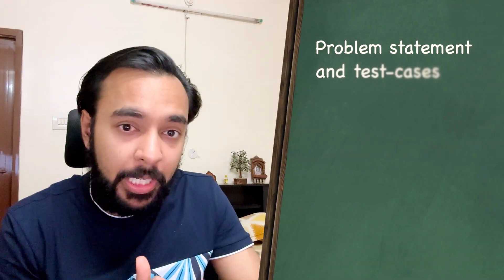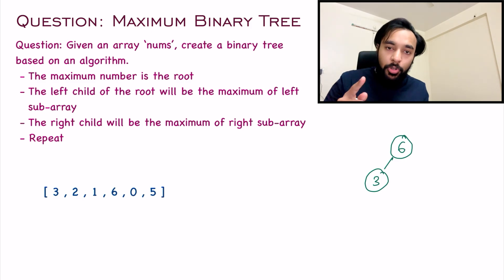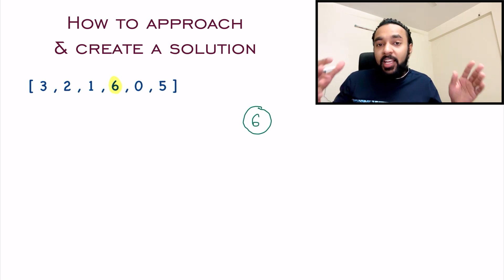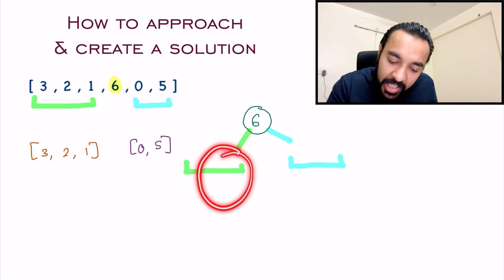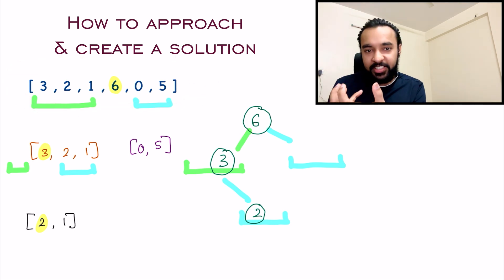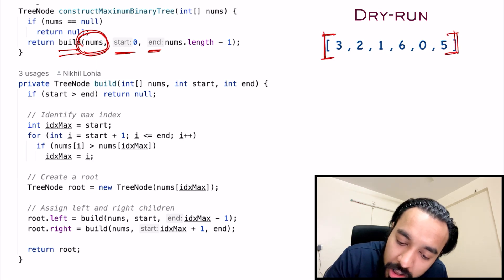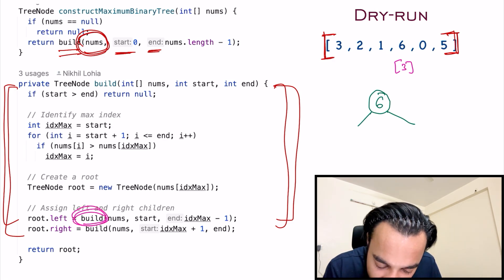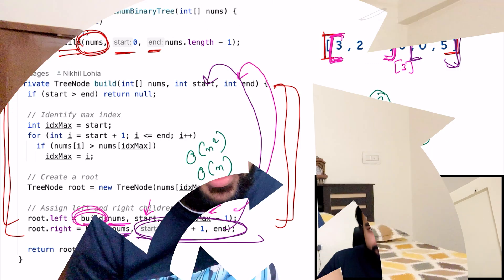Maximum Binary Tree (LeetCode 654) | Full Solution with a natural way to approach | Recursion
Chapters:
00:00 - Intro
00:48 - Problem Statement and Description
02:36 - Divide and Conquer
06:47 - Dry-run of Code
10:41 - Final Thoughts